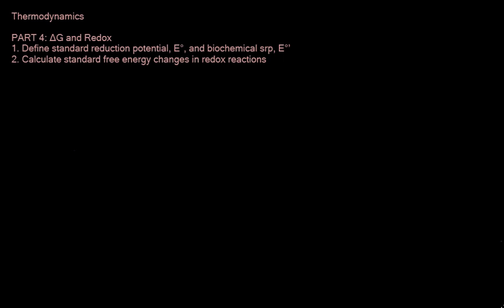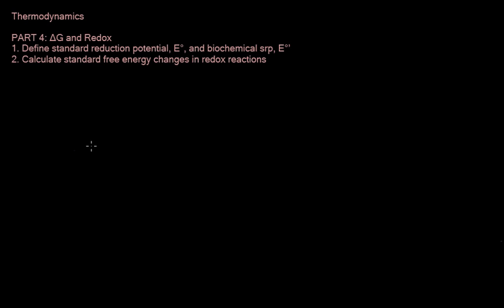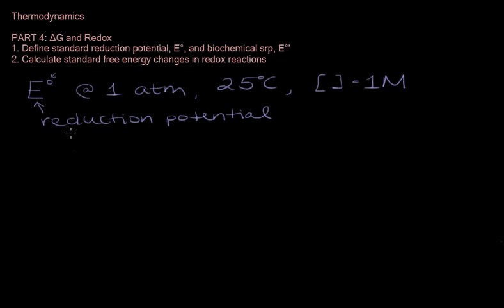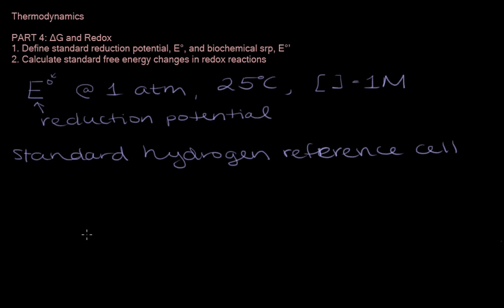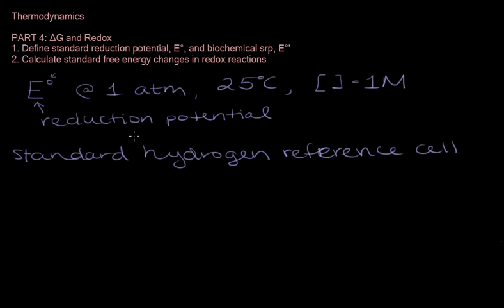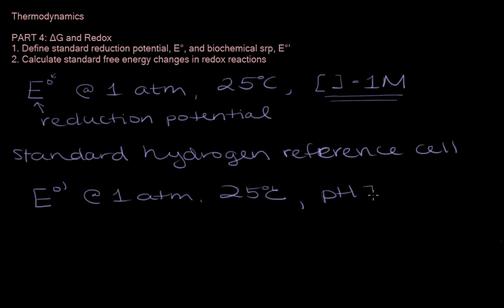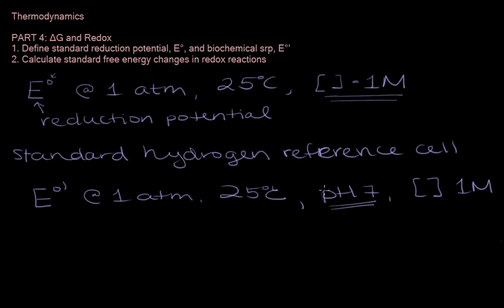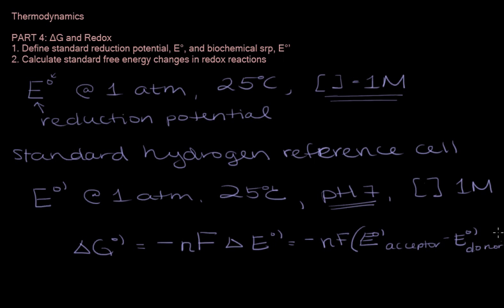Biochem FA2016 Thermodynamics part 4